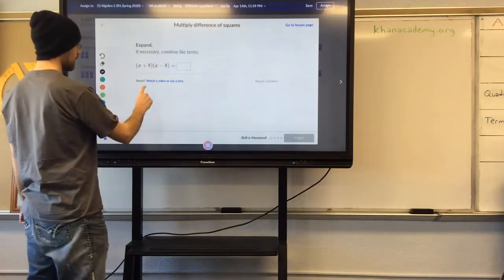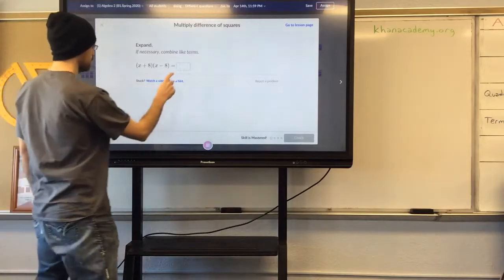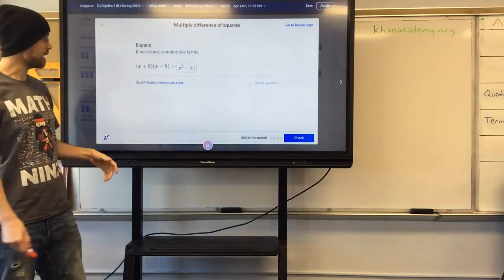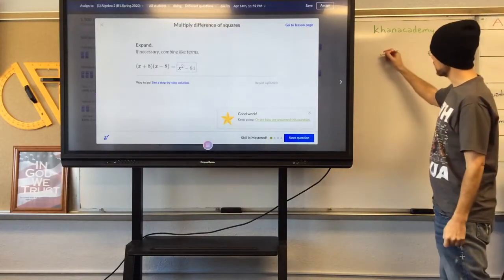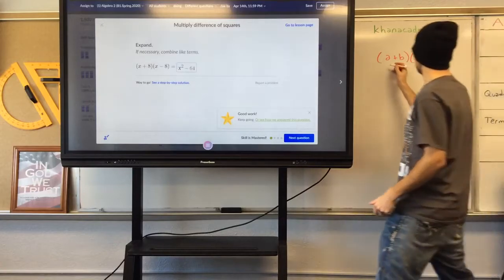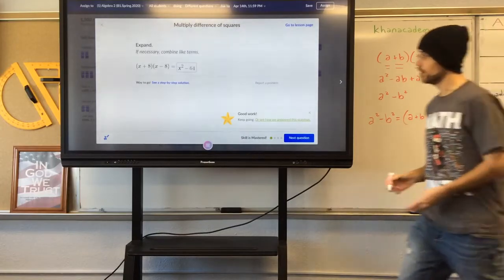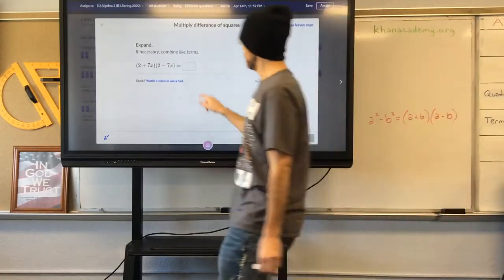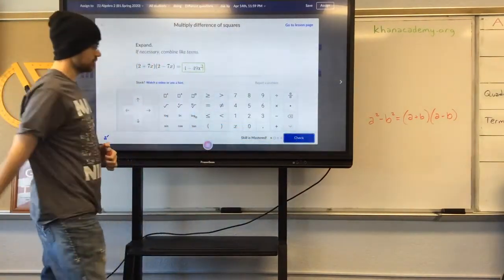Multiply difference of squaresKhan Algebra 1 Quadratics Multiplication & factoring